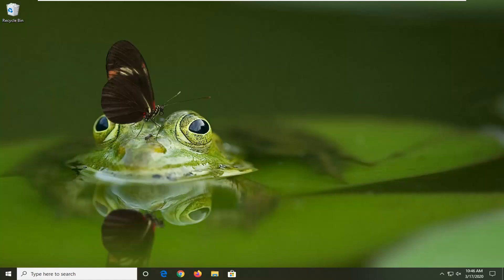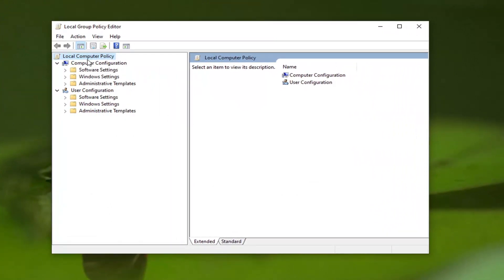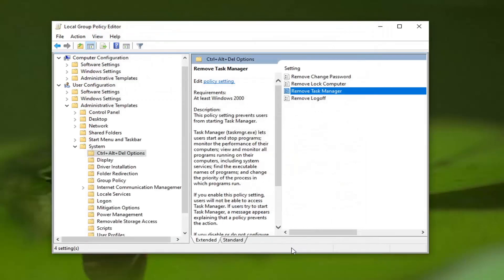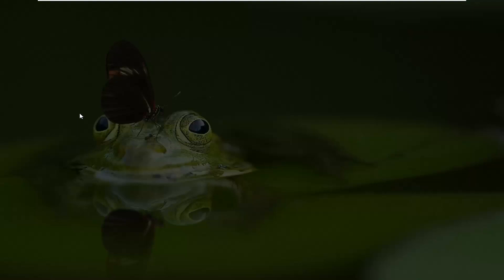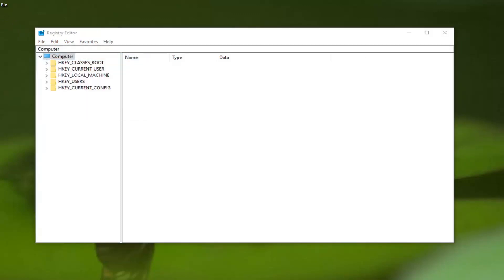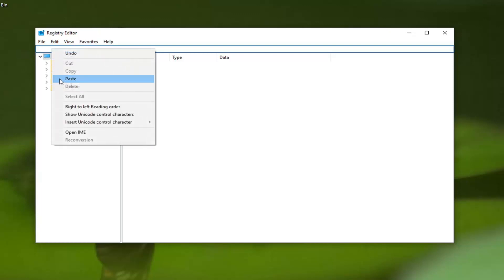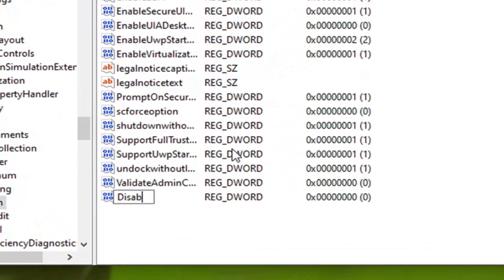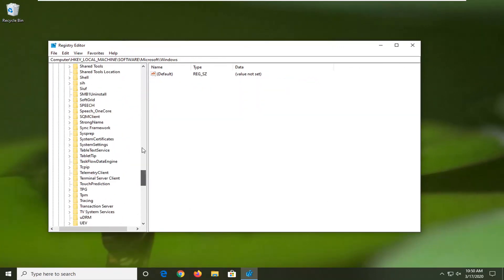How to Disable Task Manager in Windows 10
Registry Location: HKEY_LOCAL_MACHINE\SOFTWARE\Microsoft\Windows\CurrentVersion\Policies\System

One of the most important tools that Windows 10 is equipped with is the Task Manager. It helps to monitor the programs, processes, and services that are currently running on the background/foreground in the system. Not just this it effectively works whenever a process/task/services or programs need to be disabled/enabled.

In a nutshell, Task Manager can be considered as a system that monitors the statistics of system performance and the network. Since it plays such an important role it usually should not be accessible by everyone which otherwise can easily be used by users to disable the security services that makes the Windows 10 PC susceptible to attacks. So, it is important to learn how to disable the Windows Task Manager in Windows 10.

The Task Manager in Windows 10 is a useful function to monitor and manage Processes, Services, Startup, Performance, Users, and App History. Some organizations (schools, businesses) may want to disable Task Manager to keep prying eyes out. Here's how.